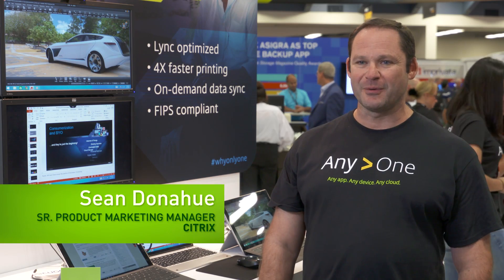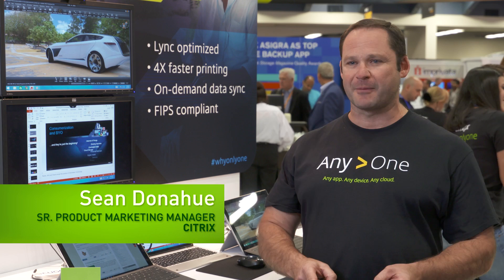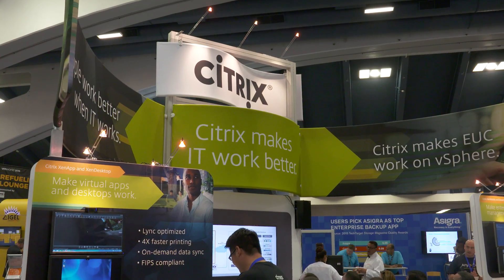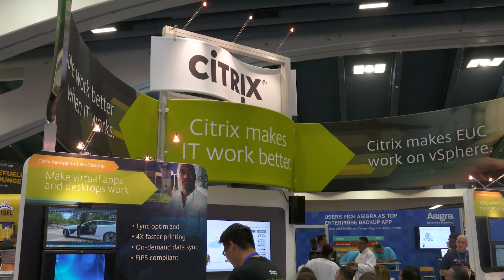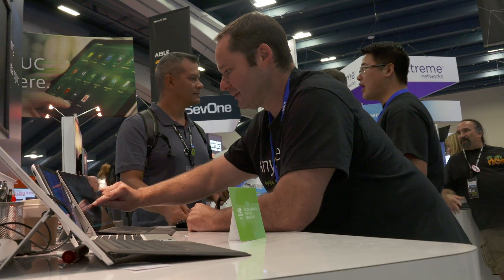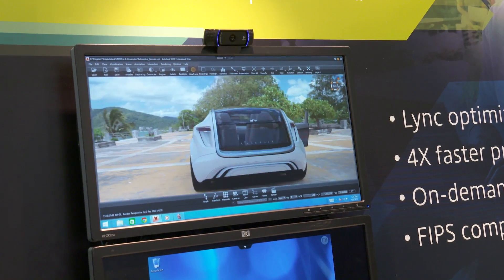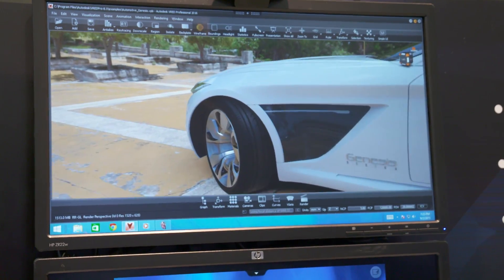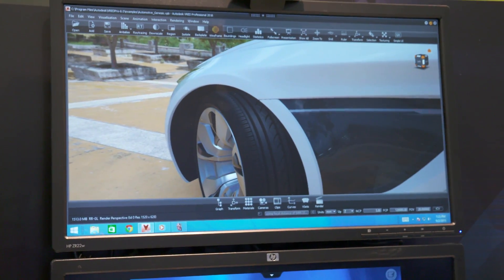Virtualize highly graphical applications with Citrix and NVIDIA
Citrix's Sean Donahue shows how NVIDIA GRID accelerates XenApp and XenDesktop environments enabling them to deliver any application at VMworld 2015.